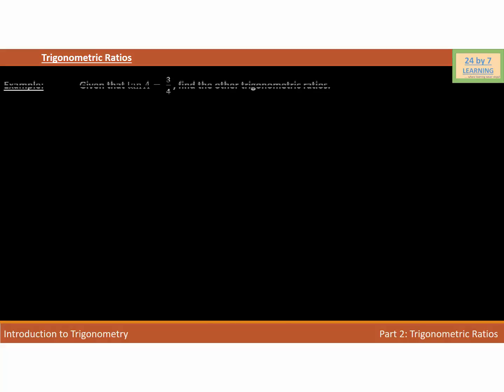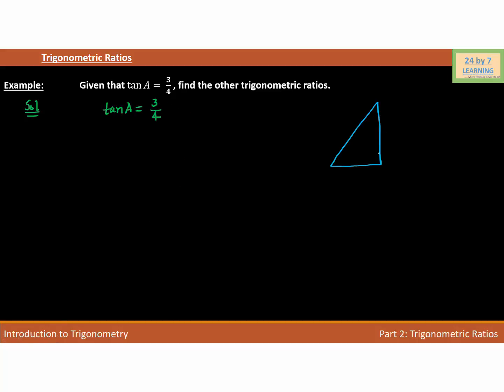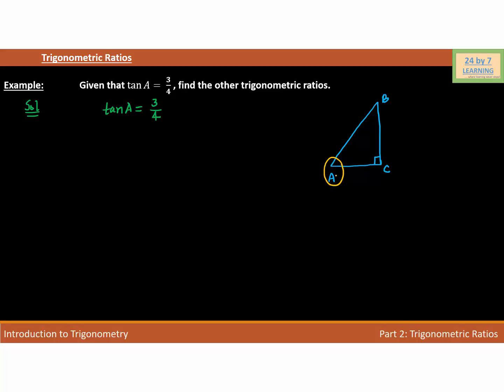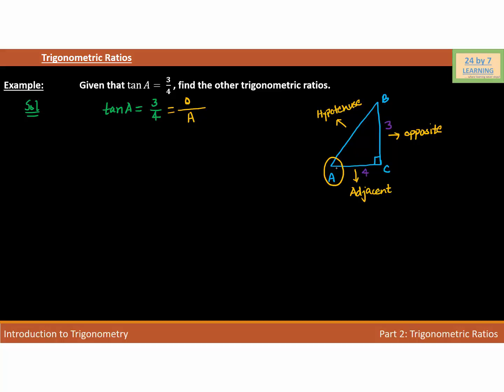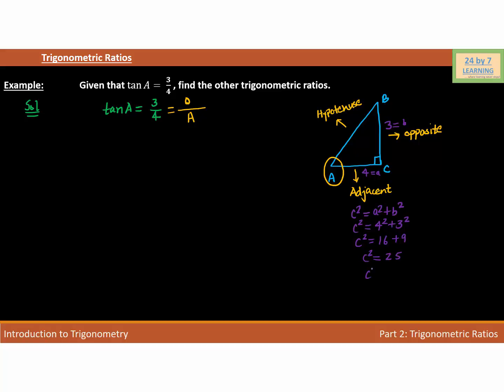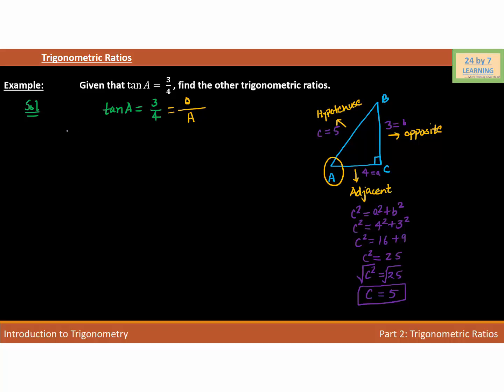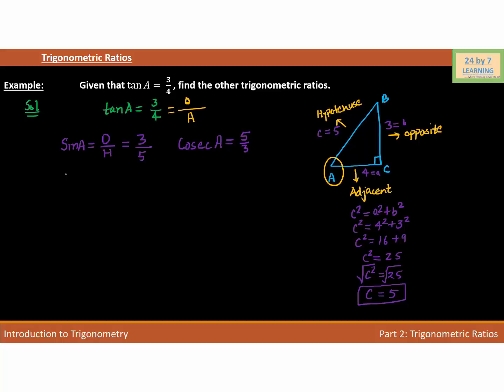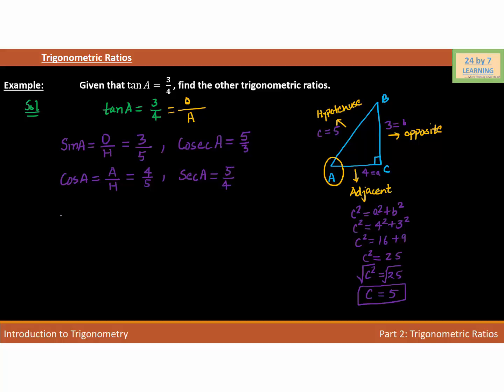Trigonometric Ratios Example # 1 I Trigonometry I Grade 12 I Math I 24by7learning.com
Trigonometric Ratios Example, Example of Trigonometric Ratios, Trigonometric Ratios, Sine, cosine, tan, cosec, sec, cot, opposite, adjacent, hypotenuse, six trigonometric ratios, reference angle,
Pythagorean Theorem, Pythagoras Theorem,